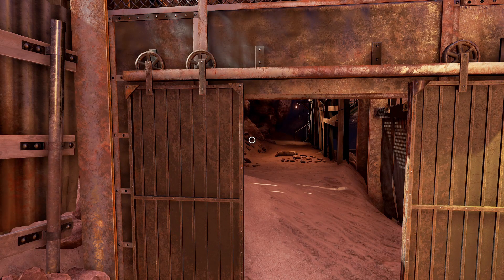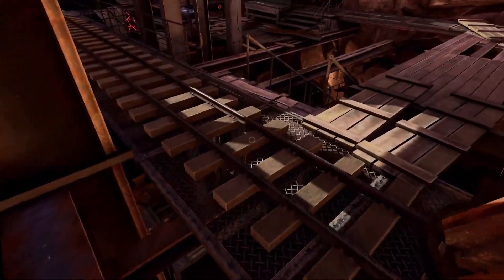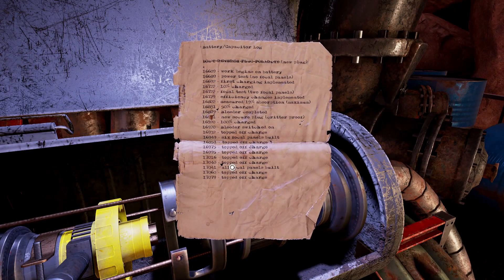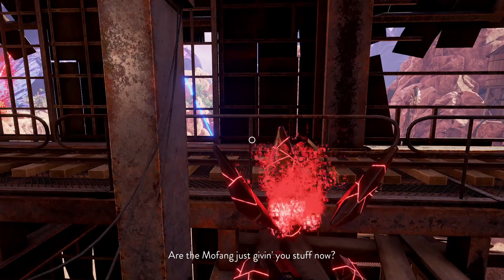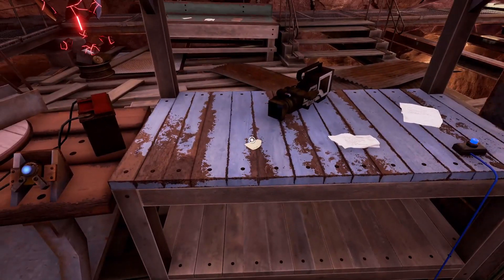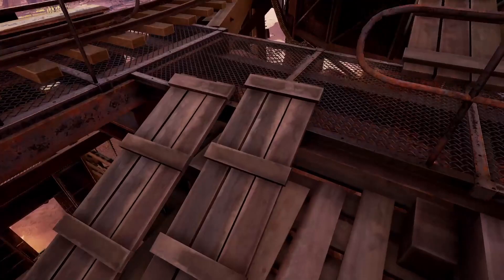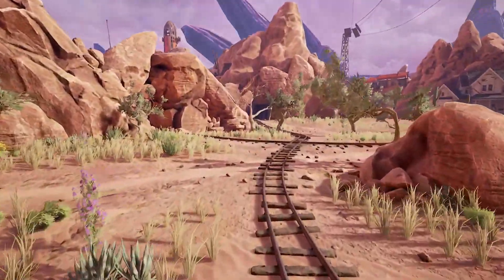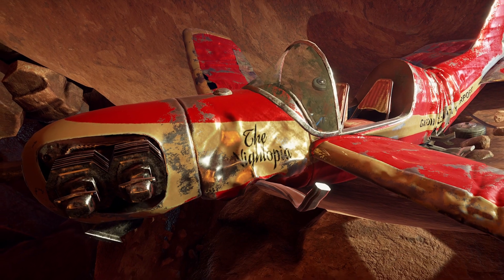Let's Play Obduction Episode 03 - CW's laboratory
We explore CW's workspace, go for a ride in his blue-laser minecart and take out all of the red glowing rocks we can reach. We then go to Farley's house and see what's there.